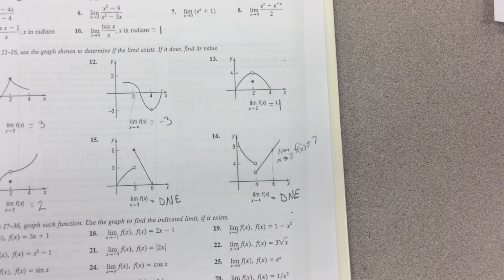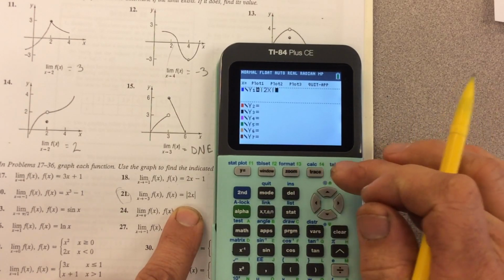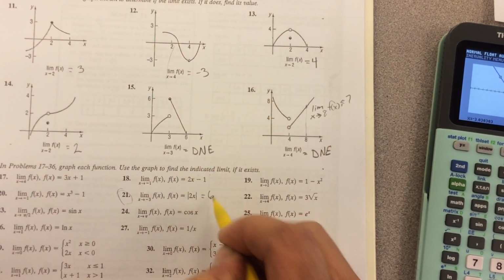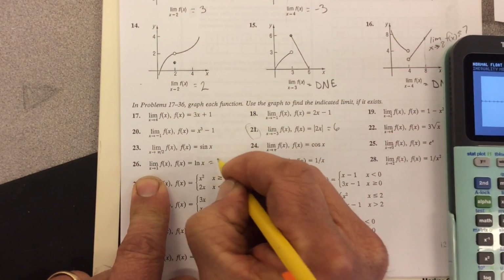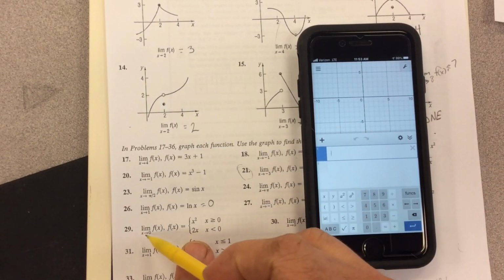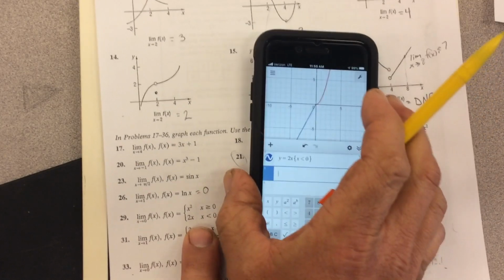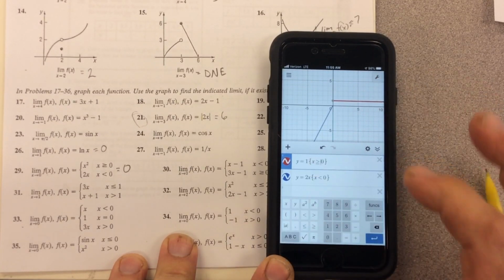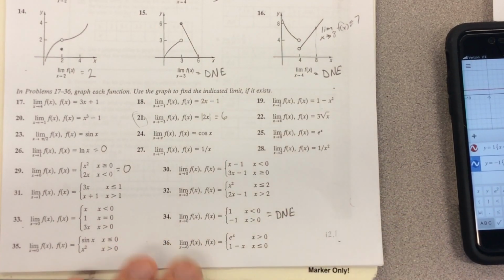12.1 Pre Calc worksheet video